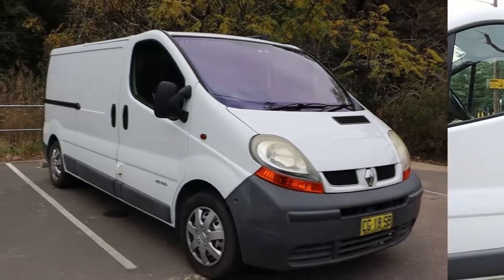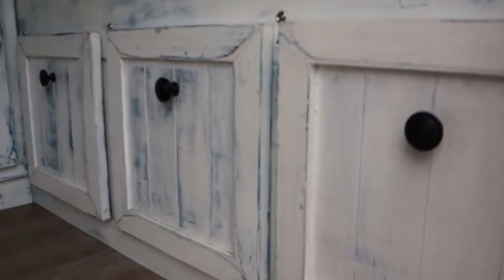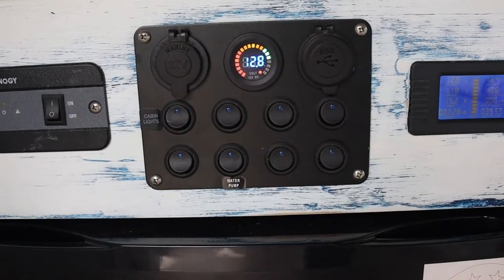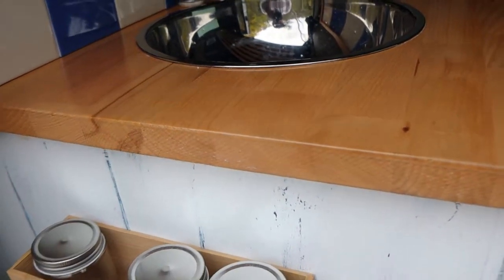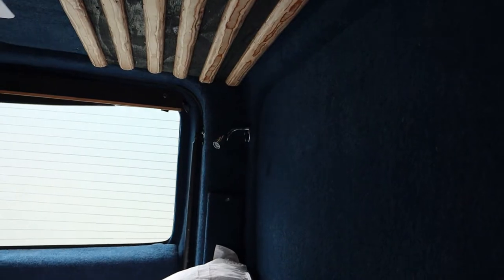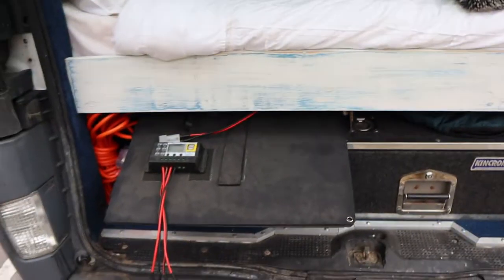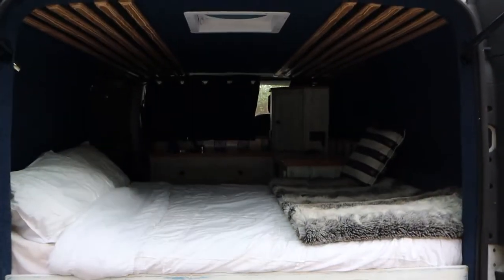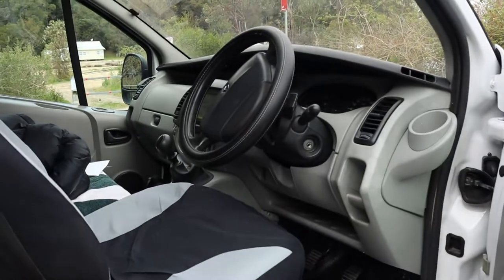Campervancraft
Renault traffic campervan conversion idea.